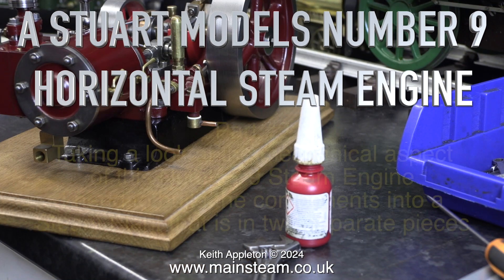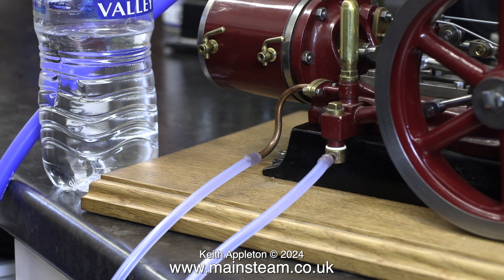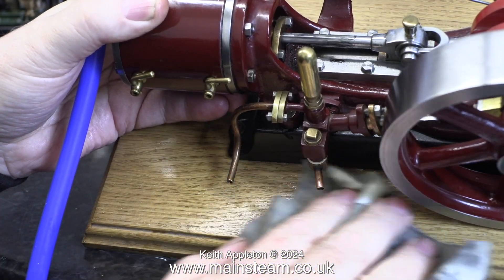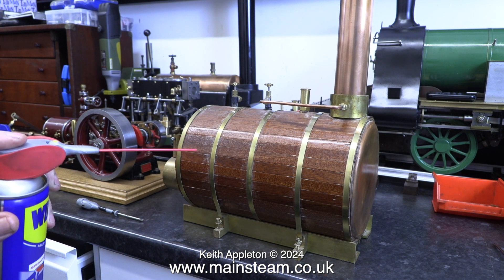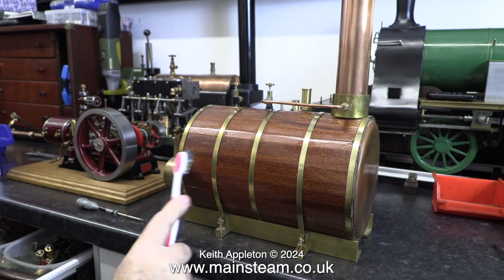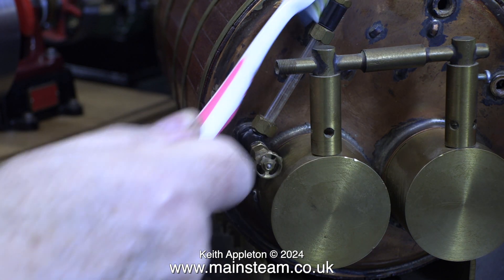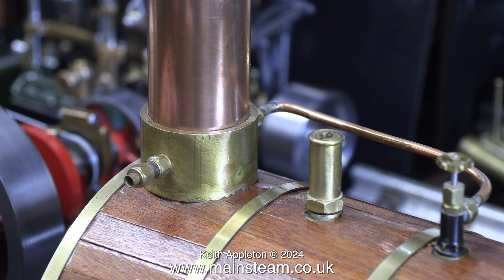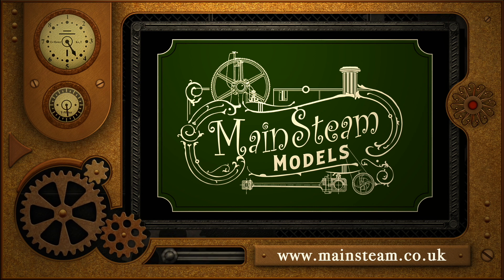A STUART NUMBER 9 HORIZONTAL STEAM ENGINE - PART #2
A Stuart Number 9 Horizontal Steam Engine - Part #2. Taking a look at the mechanical aspect of this Number 9 Steam Engine. I need to build the components into a Steam Plant that is in two separate pieces.